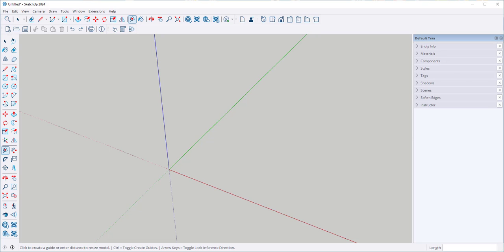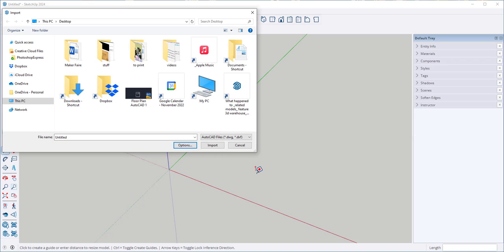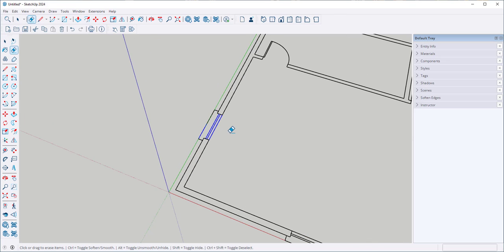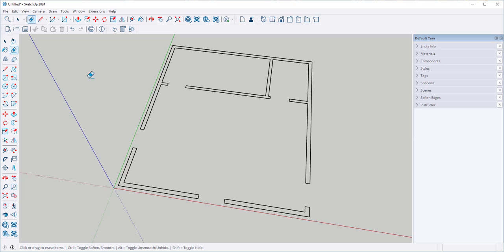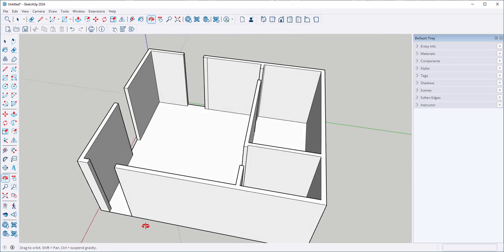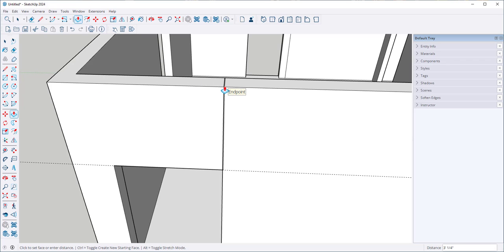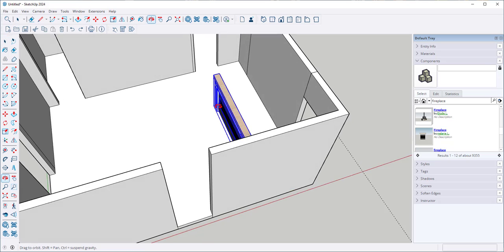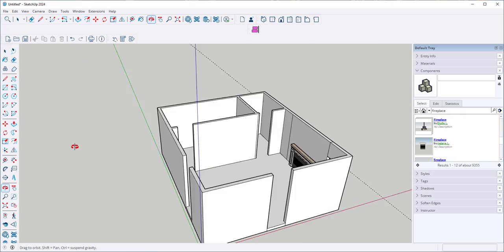SketchUp 2024 Model an AutoCAD Plan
Model a house from an imported AutoCAD plan. Tools include Curic Align and the Rotated Rectangle.